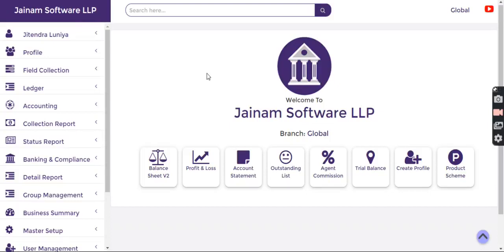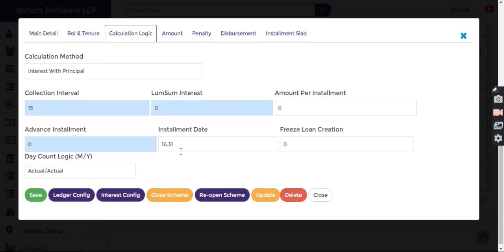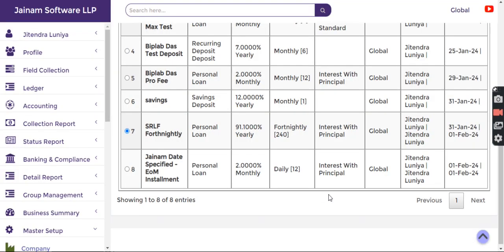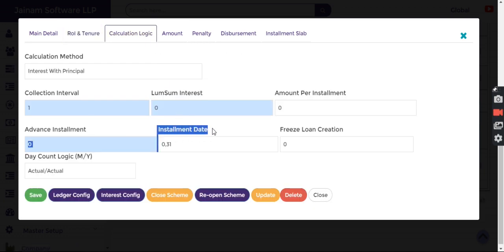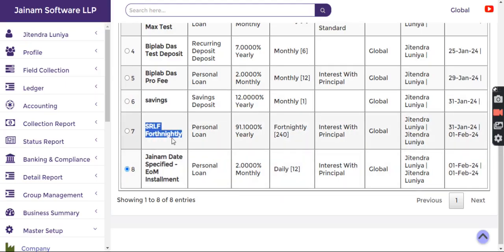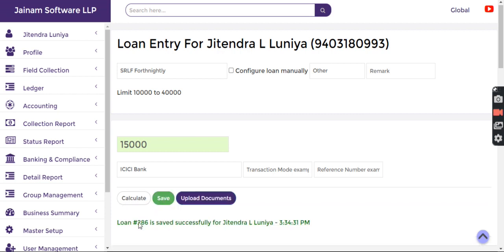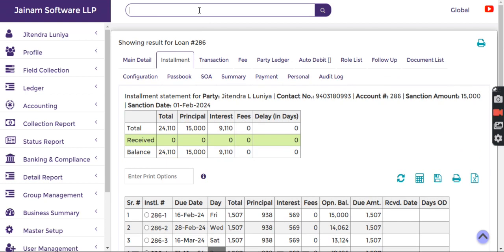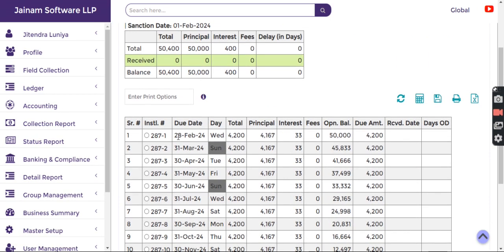Understanding Installment Date Logic in JM Software | Monthly & Fortnightly Loan EMI Setup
In this video, learn how to configure Installment Date Logic in JM Software for monthly-end and fortnightly loan EMIs.

You will understand:

How to set up installment dates like 16th & 31st

What happens when a month doesn't have 31 days

How to configure EMIs for month-end (0,31) using JM Software

Key logic behind installment generation based on tenor in days